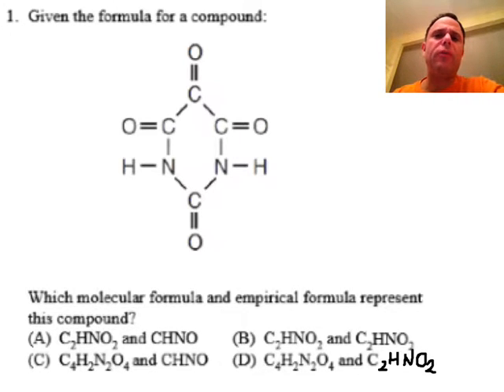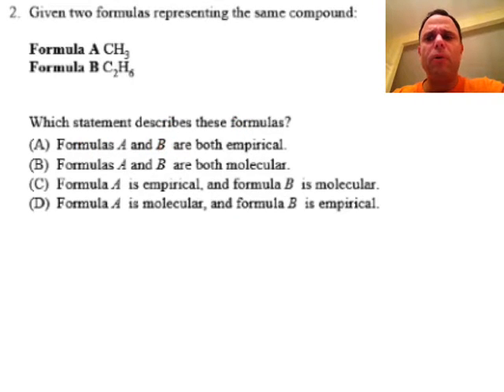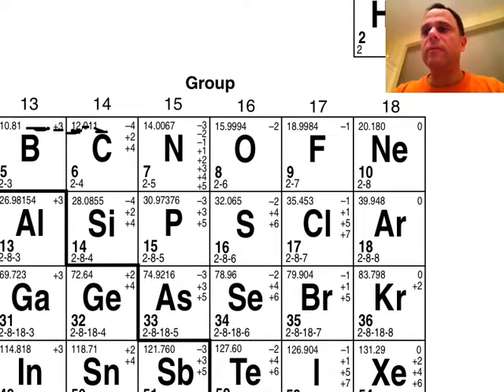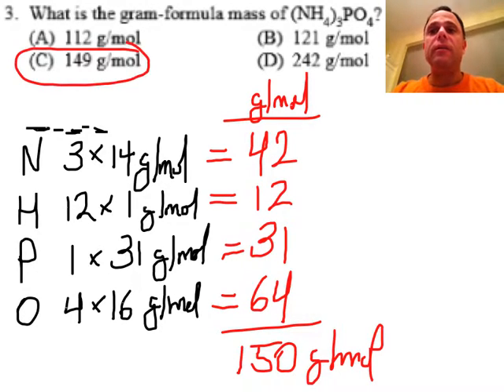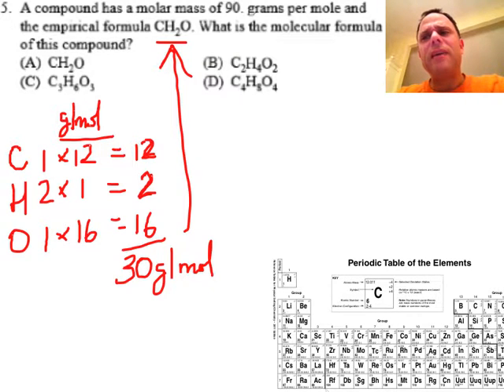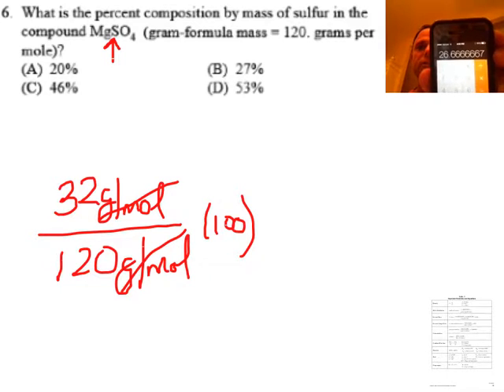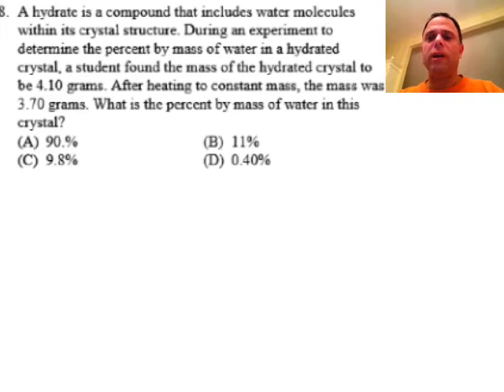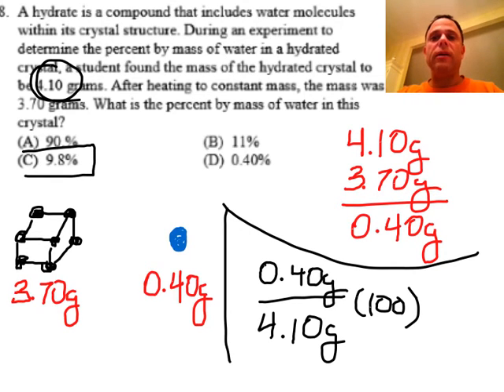Questions related to the Math of formulas and Chemical Equations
Objective:
Address old Regents questions related to the Math of formulas and Chemical Equations.